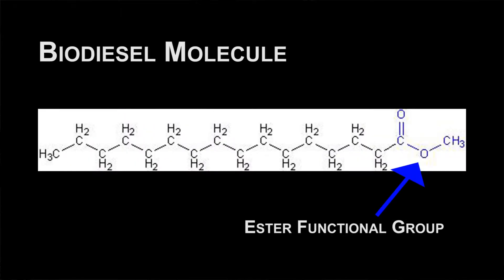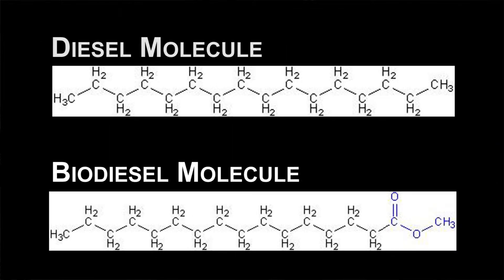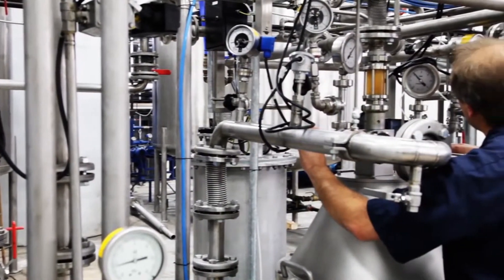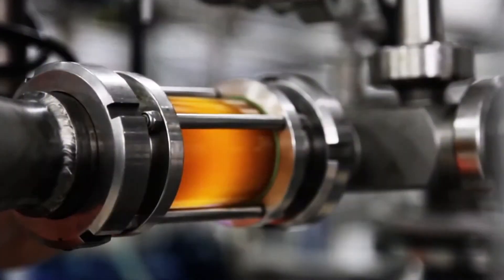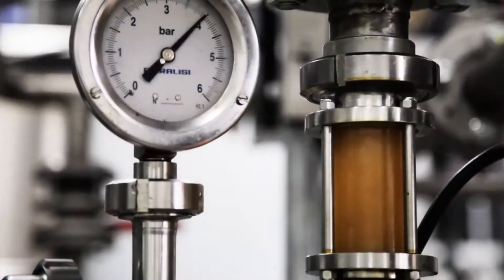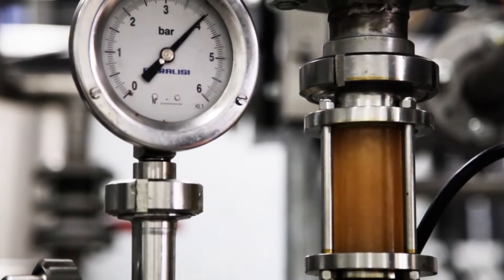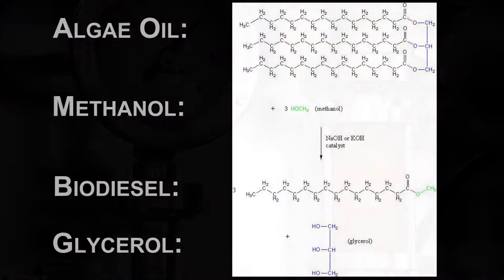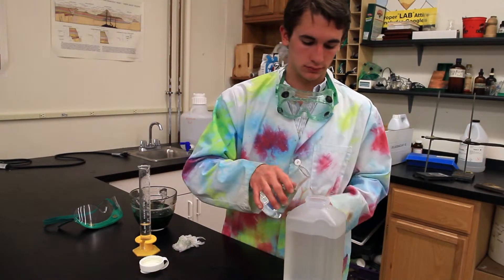Algae Based Fuels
Our chemistry video describing algae based fuels.